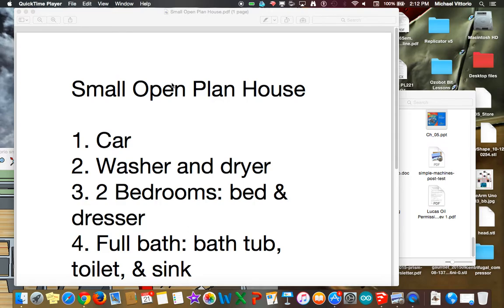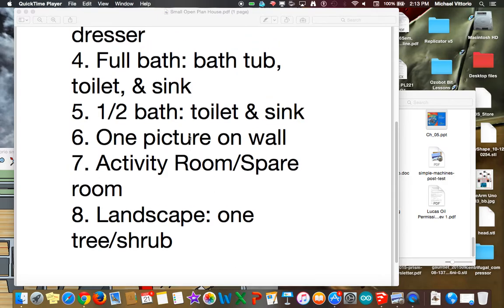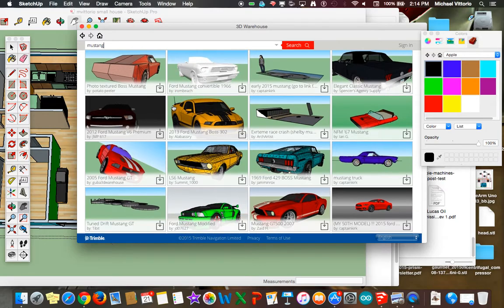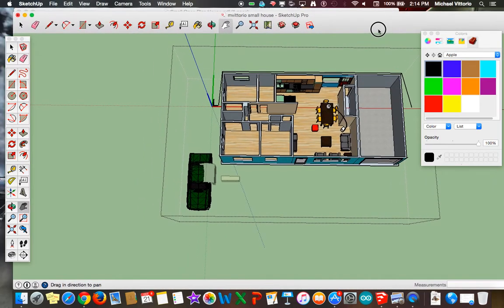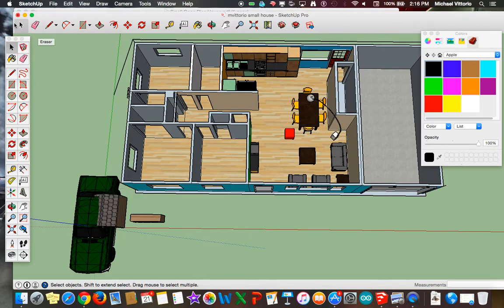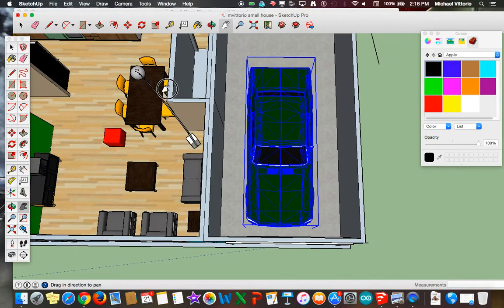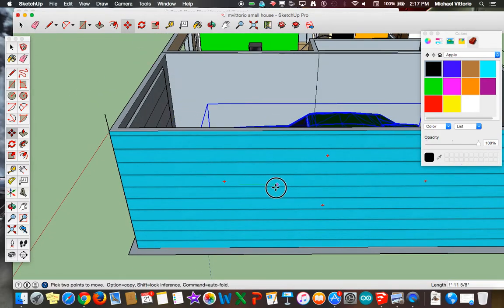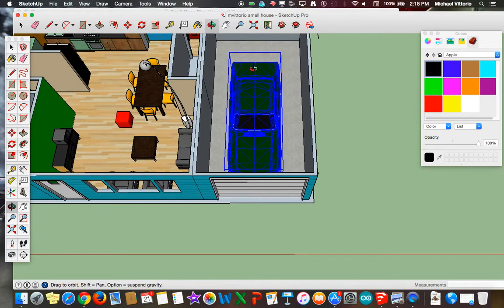Small Open Plan House Tutorial (Part 2)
Continue small open plan house for Sketchup.